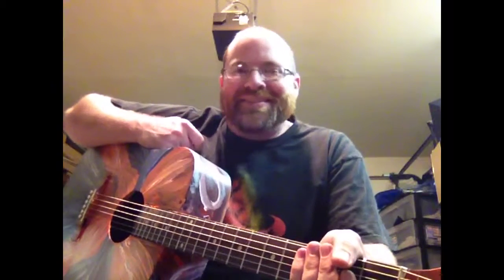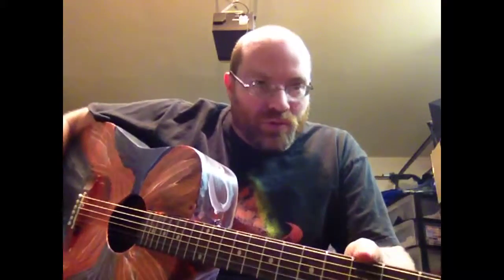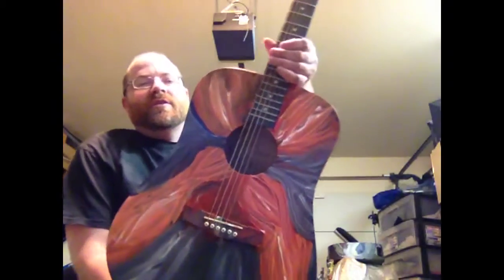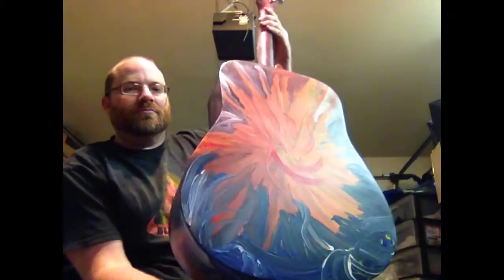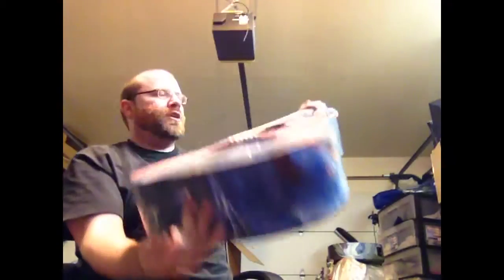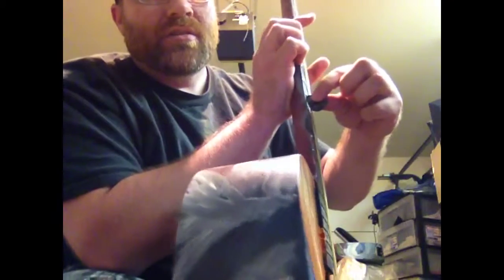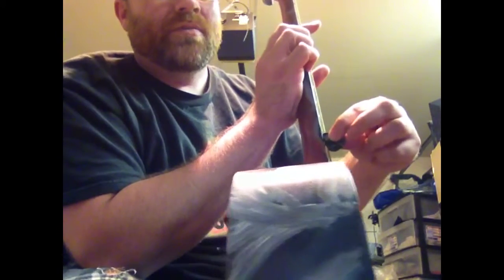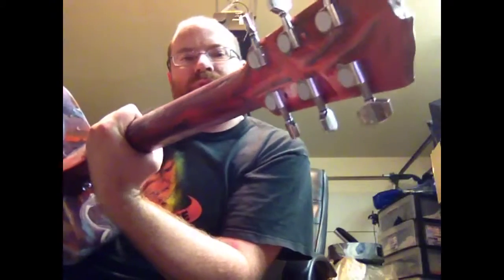Hand painted acrylic acoustic guitar demo 11